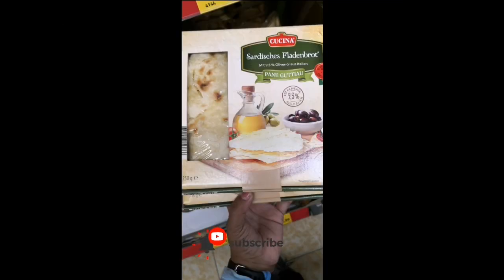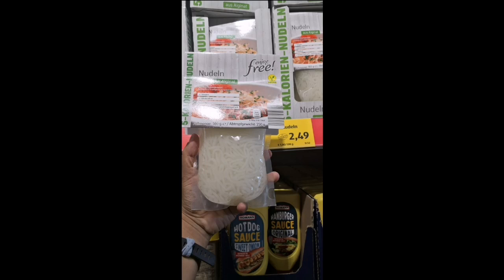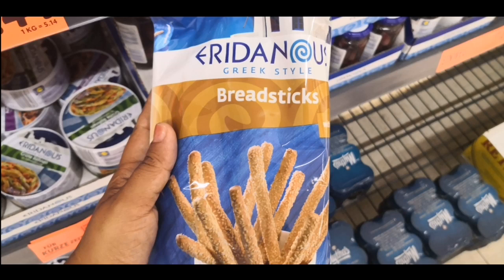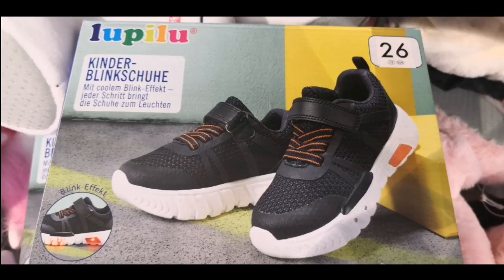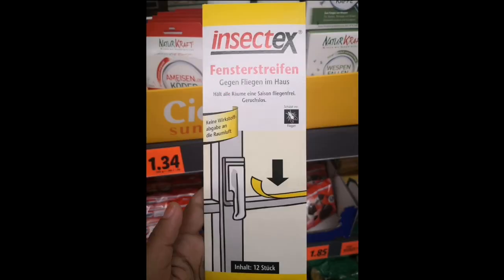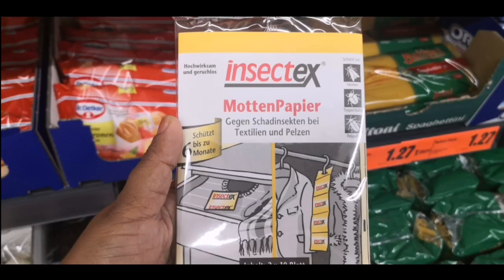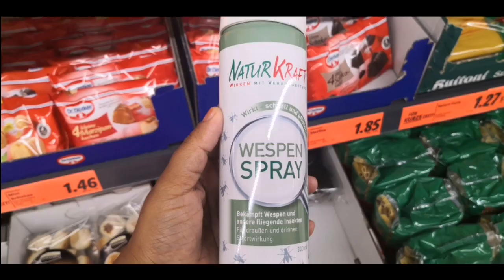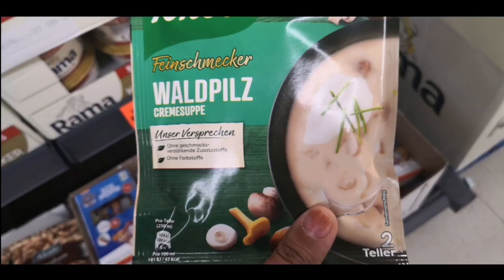Some more interesting products in German supermarkets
In this video I am discussing about interesting products in German supermarkets. The list include
1. Caramel coated peanuts
2. Insecticidal stickers and powder ans sprays
3. Chilli buns and black buns etc.